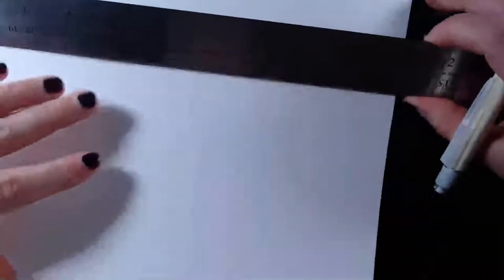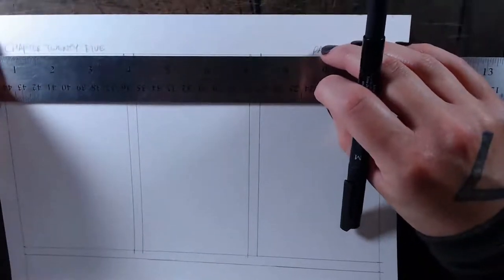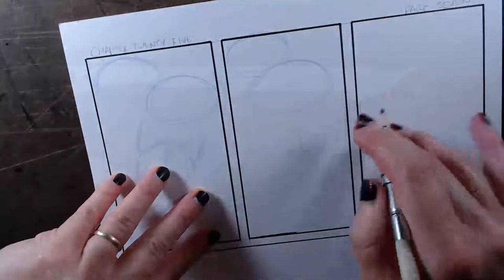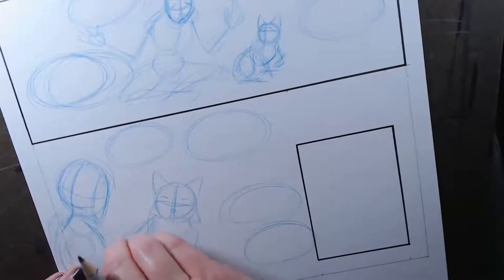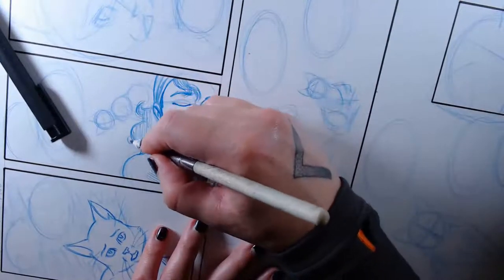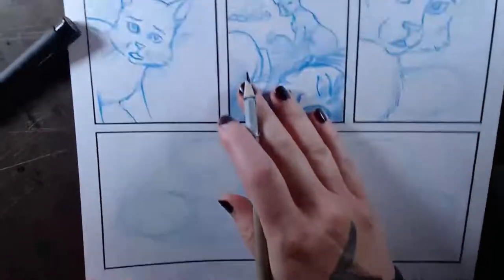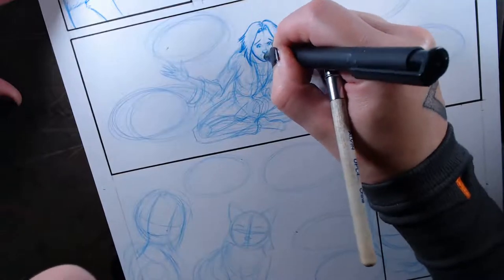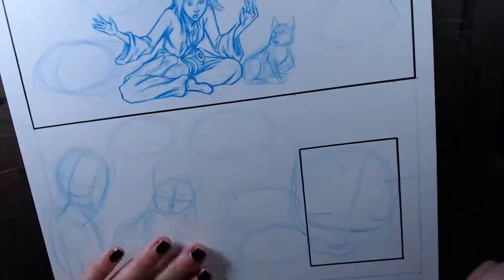Drawing Age of Night: Chapter 25, Page 7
Watch as  I start drawing a new comic page for Age of Night! I start with a blank piece of paper, and over the course of an hour, I lay out panel borders and begin pencils. I respond to audience questions and provide commentary on my process throughout.

You can read Age of Night at ageofnight.com
You can help support my comic-making efforts